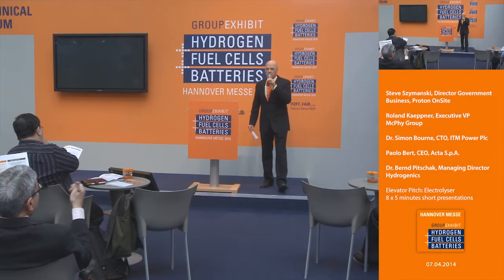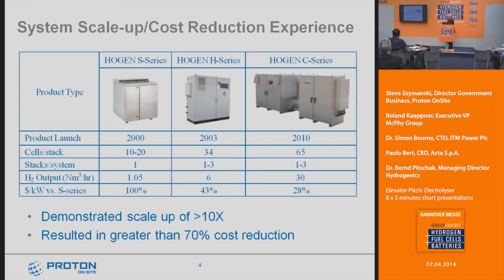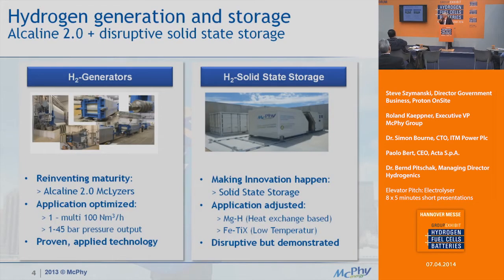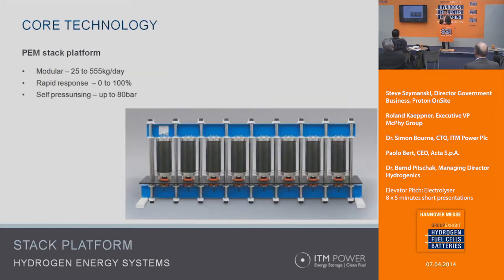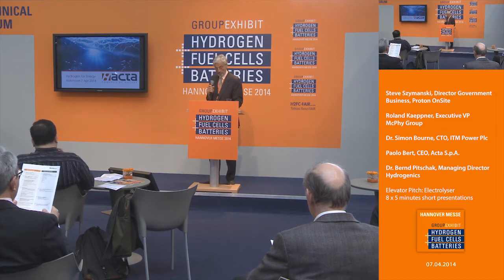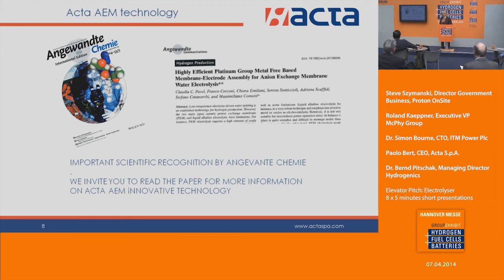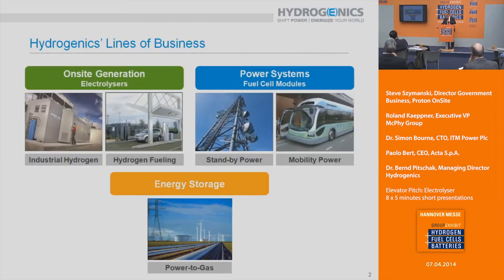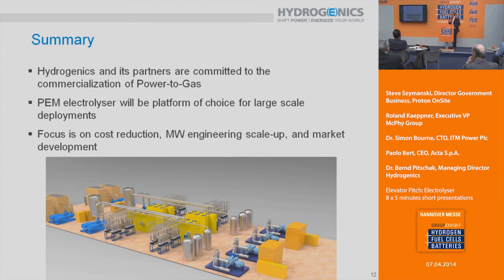Elevator Pitch: Electrolyser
8 x 5 minutes short presentations
Proton OnSite, McPhy Group, ITM Power Plc, Acta S.p.A., Hydrogenics Corporation